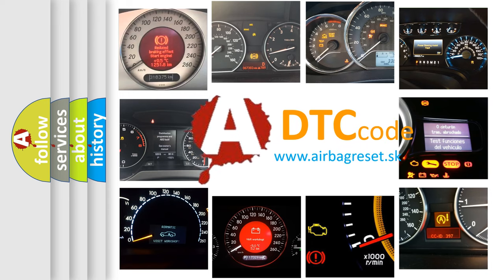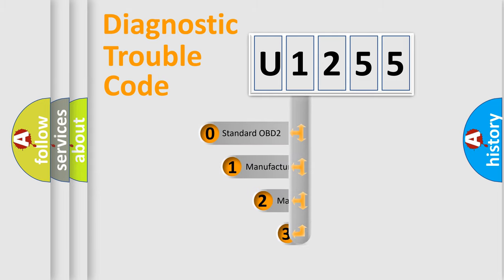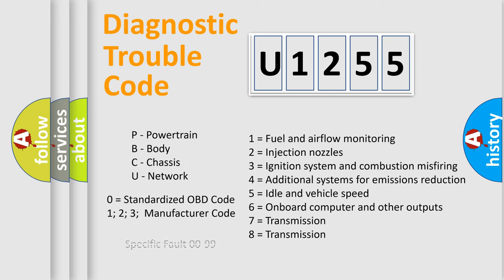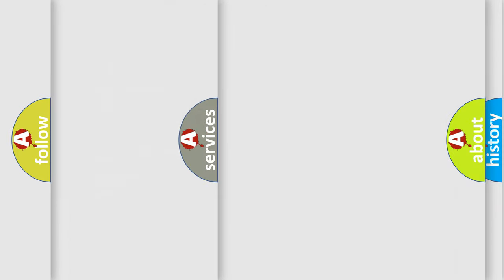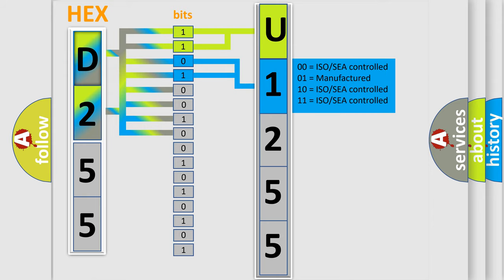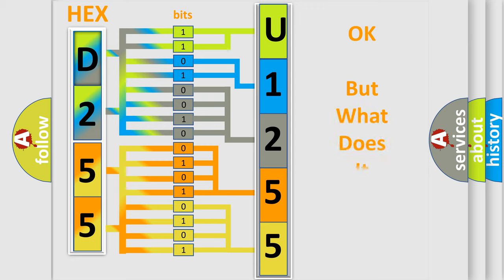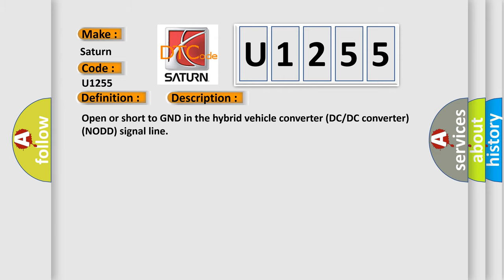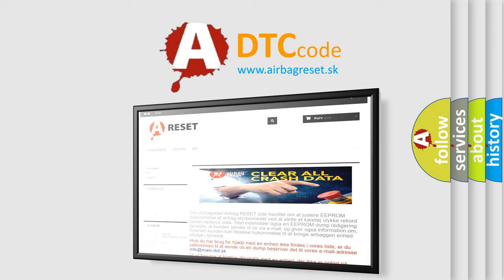DTC Saturn U1255 Short Explanation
Contents:
0:21 Basic DTC analysis according to OBD2 protocol standard.
1:48 Insight into programming
2:58 A diagnostically understandable description of the Diagnostic Trouble Code
3:05 Basic error definition

Make:
Saturn
Code:
U1255
Definition:
DCorDC Converter Status Circuit Low Input
Description:
Open or short to GND in the hybrid vehicle converter (DC or DC converter) (NODD) signal line
Cause:
 Wire harness or connector Hybrid vehicle control ECU Hybrid vehicle converter (DC or DC converter)